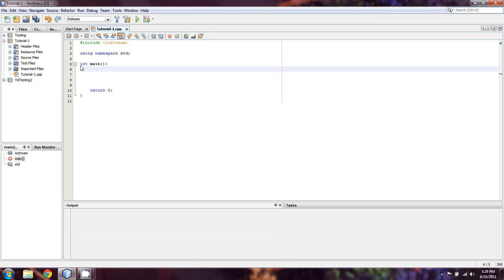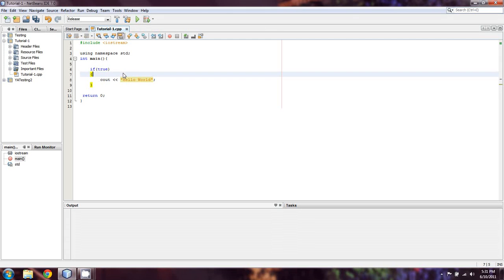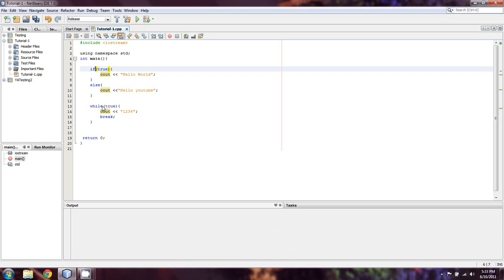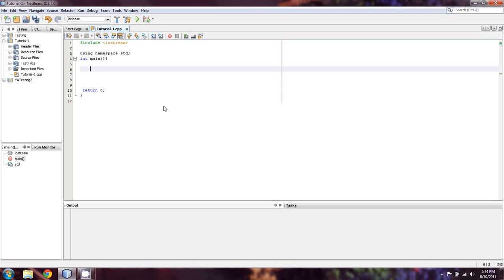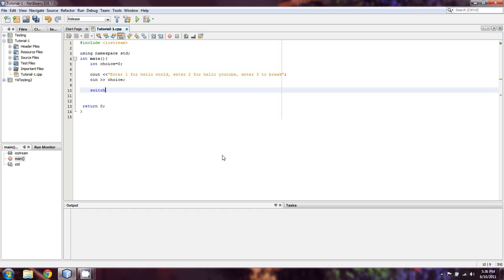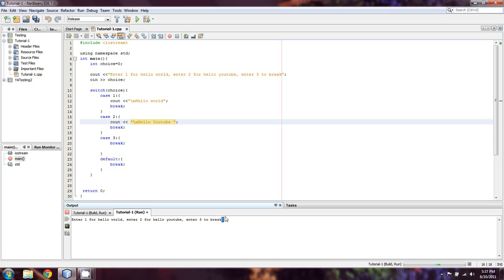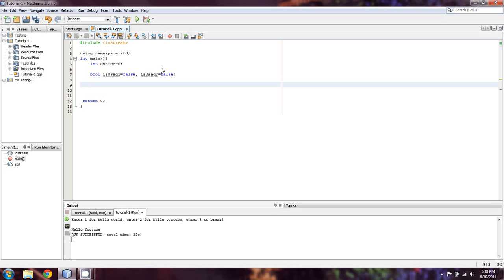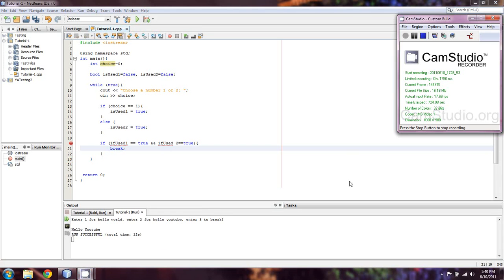BeginnersCPP.com- Episode 15: Style, and clarification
I talk a little bit about style and how to best use certain code in certain situations.